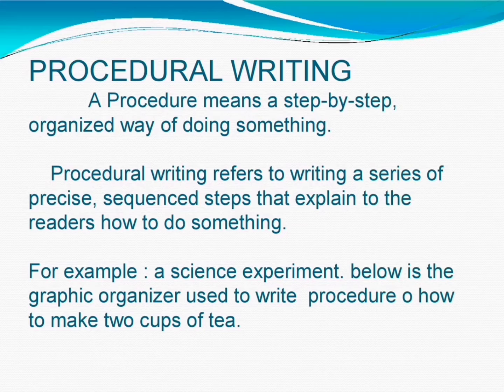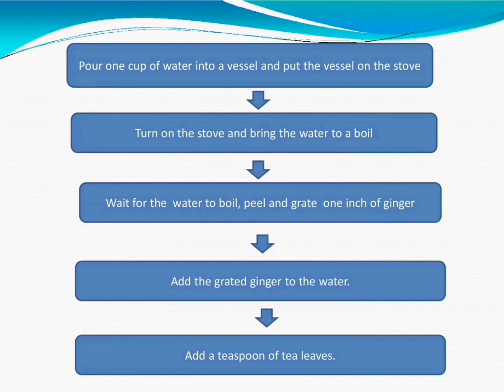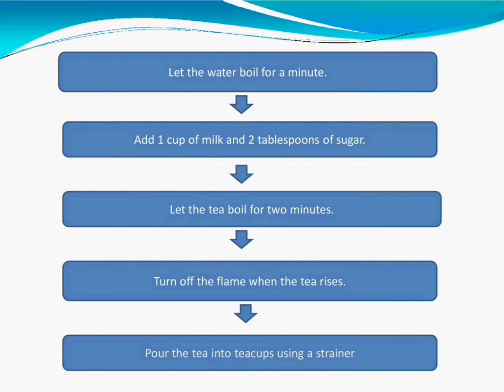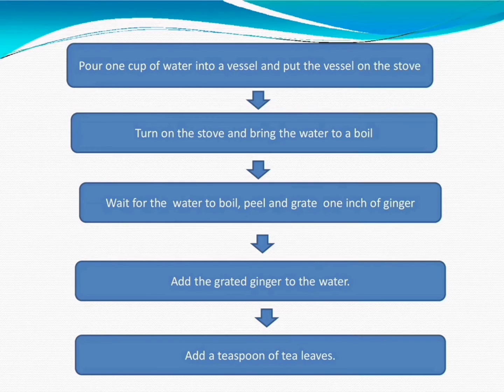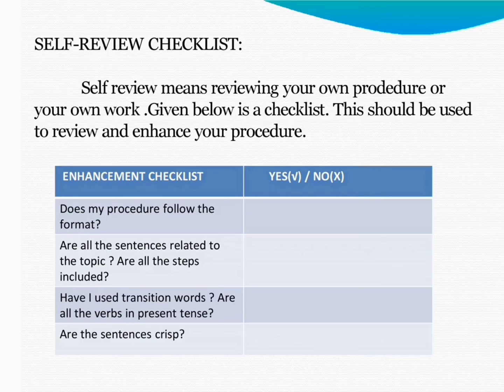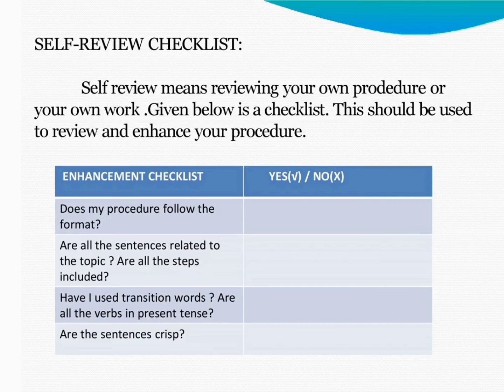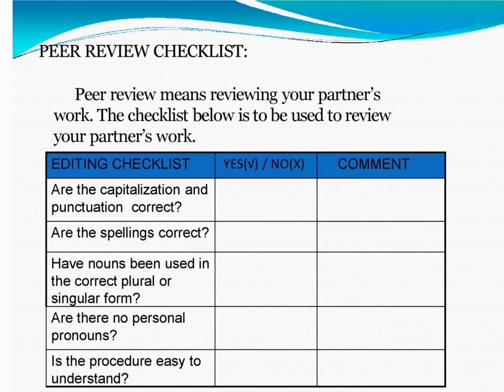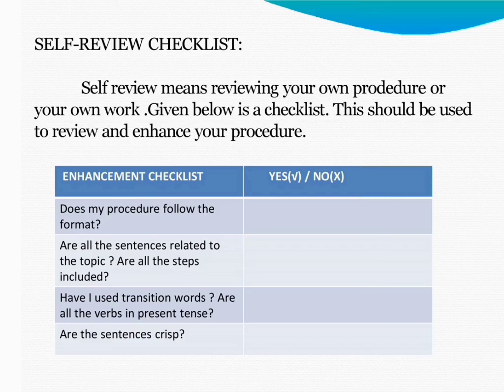Grade VII English (27/07/2021)